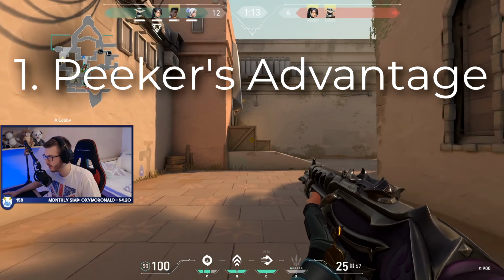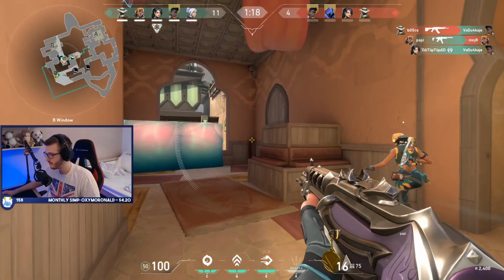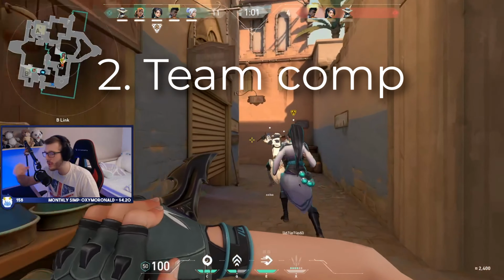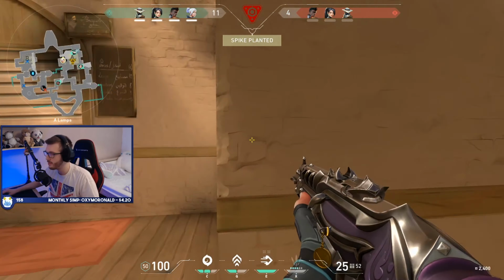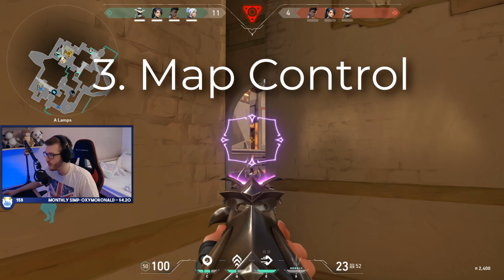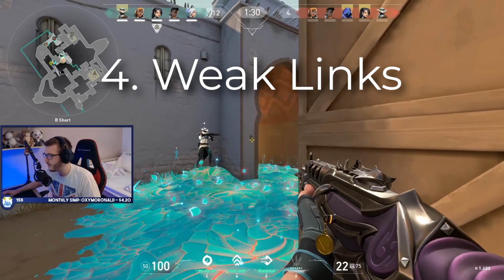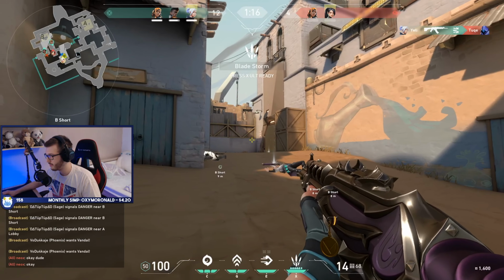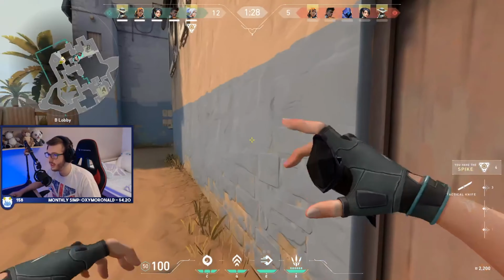VALORANT Guide: 5 Tips to Win More on Attack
A video showing you 5 tips on how to Win More Attack Rounds in Valorant.